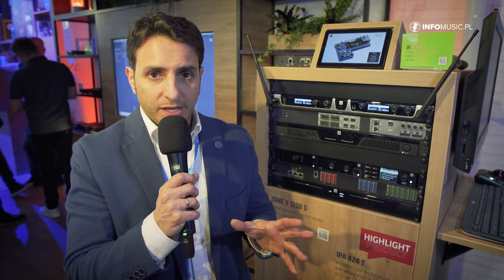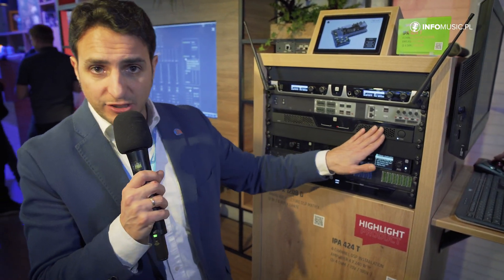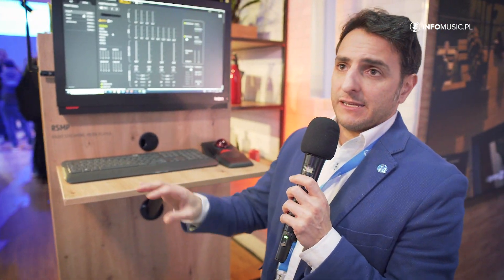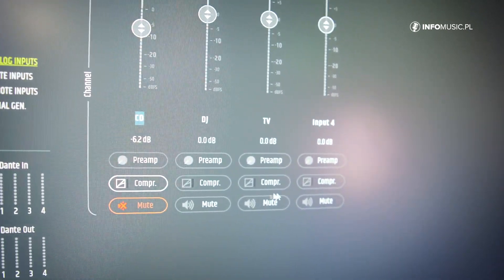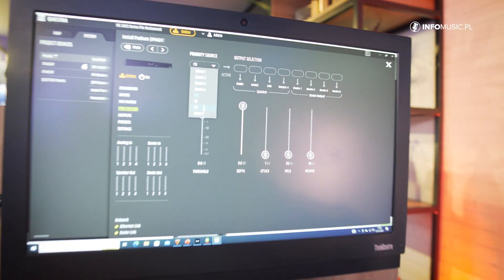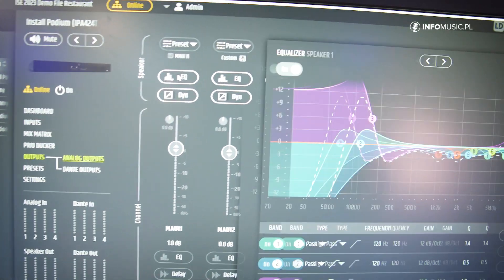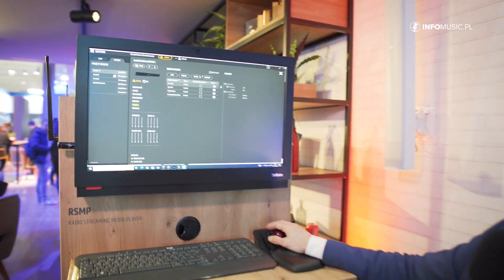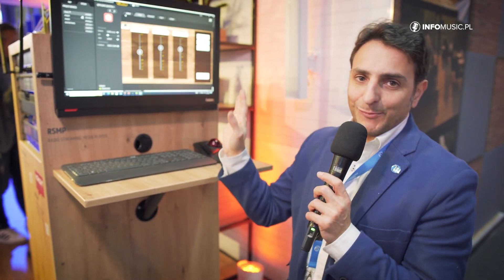QUESTRA: Oprogramowanie do instalacji audio [ISE'23]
źródło: INFOMUSIC.PL

Potężne oprogramowanie do projektowania i zarządzania sieciowymi rozwiązaniami instalacyjnymi LD Systems o nazwie QUESTRA zaprezentowano podczas minionych targów ISE 2023 w Barcelonie. Na stoisku Adam Hall, jak się można było spodziewać, tłumy, tłumy, tłumy. Nowe rozwiązania z zakresu Integrated Systems przyciągnęły nie tylko integratorów skupionych wokół platformy QUESTRA, ale także firmy rentalowe zainteresowane systemem nagłośnienia koncertowego MAILA.

Administratorzy mogą tworzyć użytkowników, przypisywać im określone role i ograniczać dostęp do określonych funkcji, zapewniając w ten sposób, że krytyczne ustawienia sieci nie mogą być modyfikowane. Presety urządzeń dopasowane do różnych aplikacji użytkownika mogą być łatwo tworzone i zarządzane w systemie QUESTRA, a następnie uruchamiane za pomocą paneli poszczególnych użytkowników. Ponadto, dzięki zdalnemu dostępowi do sieci audio, monitoring i wsparcie mogą być zapewnione z dowolnego miejsca, w dowolnym czasie.